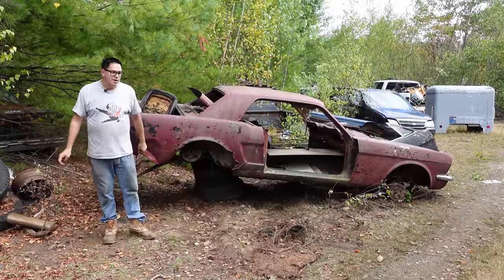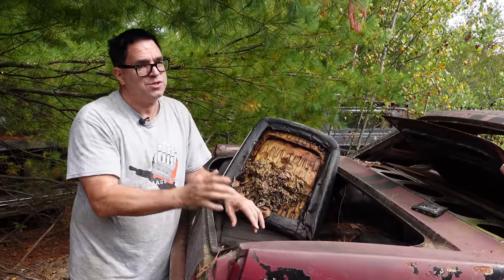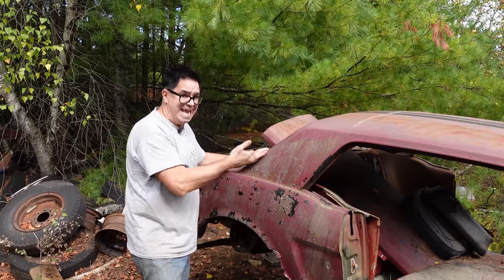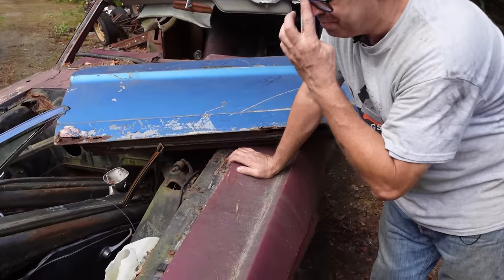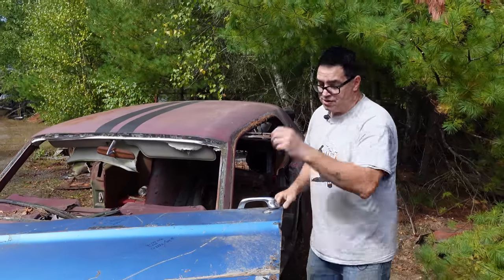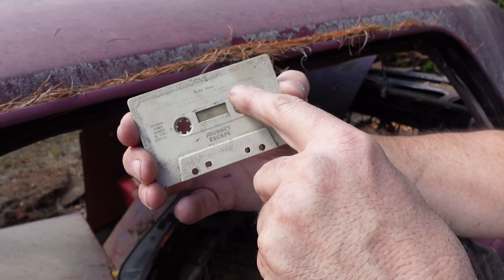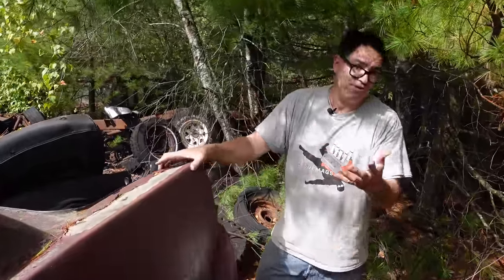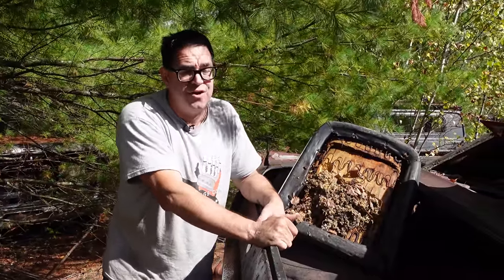Four Lug Rustang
Form and function struggled for dominance in Mustang showrooms as most buyers chose substance over style. This 1966 sedan may not be as sexy as a 2+2 fastback but sales numbers don’t lie. These things were far more popular. Watch and see why.